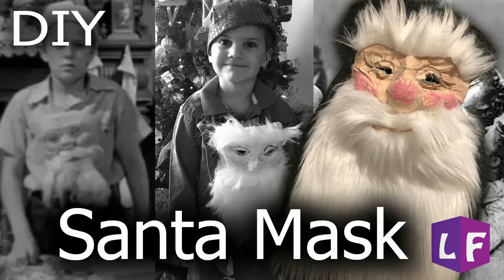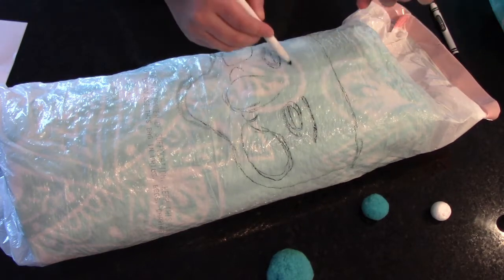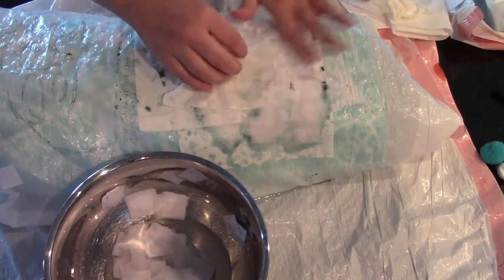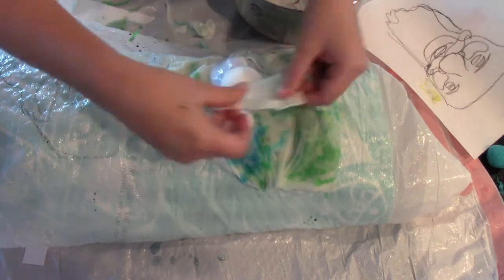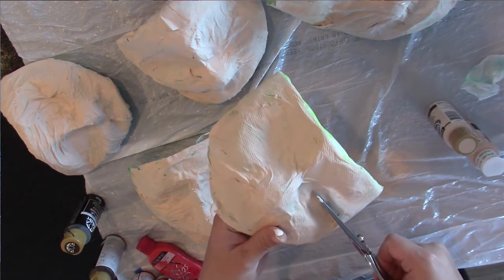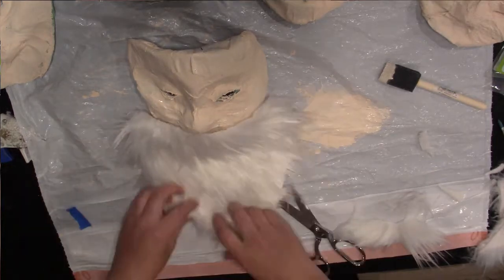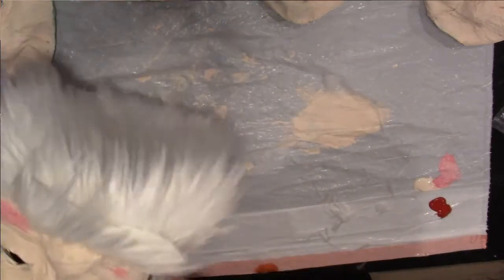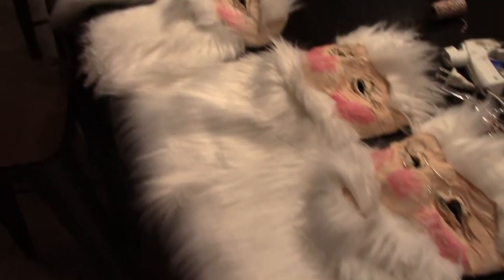DIY "It's a Wonderful Life" Santa Mask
I love the  movie "It's a wonderful life". We were watching it the other day and I noticed the Santa Masks the kids had in one of the last scenes and thought I would try and make some.  So This video Shows you how I made these santa masks. Hope this helps you in your Christmas season costume making and fun times.